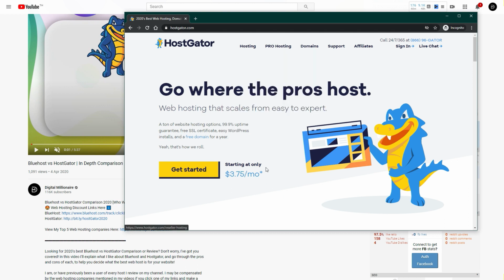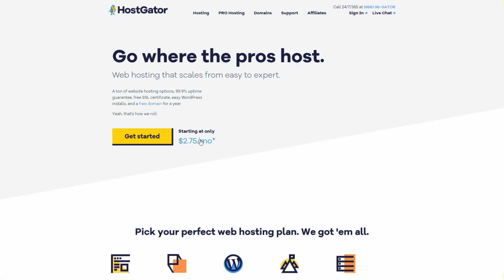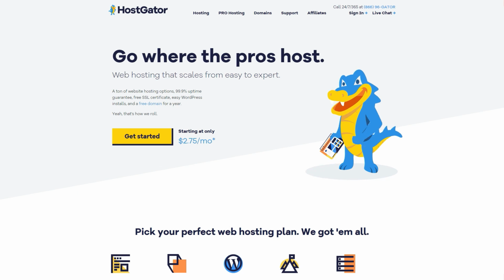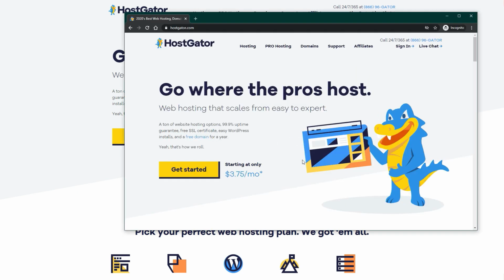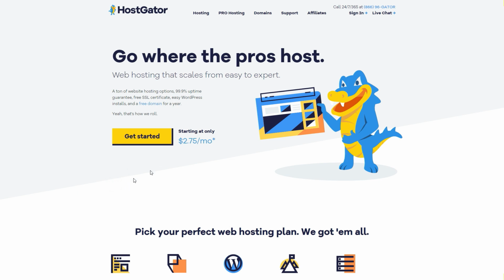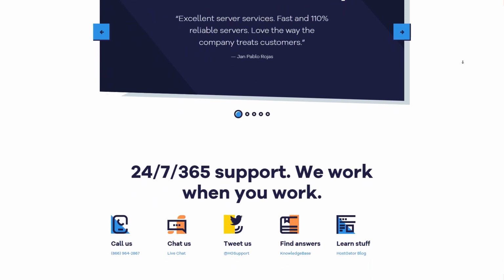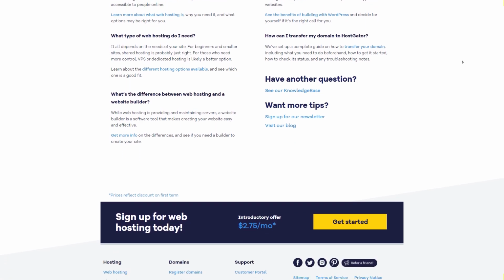HostGator Discount Code | New HostGator Coupon For 2021 (BIGGEST DISCOUNT)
Hostgator coupon code, Hostgator discount code, Hostgator promotion, whatever you want to call it, as you can tell by the title of this video, I’m going to be showing you step-by-step how you can get the best price possible right now for Hostgator web hosting.

So the first thing I’m going to show you here is... I’ve opened up an incognito window so I don’t have any cookies or anything, this way I can show you the normal price of Hostgator without using the coupon link in the description.

As you can see, it’s starting at $3.75 per month. Howeverrrr… If we go to the description of one of my videos and click on my Hostgator link, the price is going to drop to just $2.75 per month, which is the current best price. Now this price MAY change, depending on when you’re watching this video because they do have different promotions now and again. Sometimes it will be cheaper, sometimes maybe a little more. But rest assured,  I’ll keep updating the link whenever I find the best possible price for you guys. So by just simply scrolling down to the description of this video and clicking the first link you see there, the Hostgator discount code will be automatically applied to give you the best price possible whenever you’re watching this.

So if you’ve been looking to start your own website or blog, you can get started right away with one of the best web hosting platforms out there Hostgator, at a ridiculously cheap price.

I would like to mention that you do also still get all the free goodies that Hostgator has to offer including the free domain name for your first year, a free SSL certificate, their super easy 1 click wordpress install, and absolutely everything else as normal.

So yeah, that’s going to be it for this video, just a quick one for you today because it really is just as easy as clicking the link in the description or comment section and your Hostgator discount code or coupon code will be automatically applied.. And that is literally it.

If you do have any questions at all about Hostgator web hosting, or any other web hosting related questions, be sure to drop a comment down below and I’ll get back to you as I can.